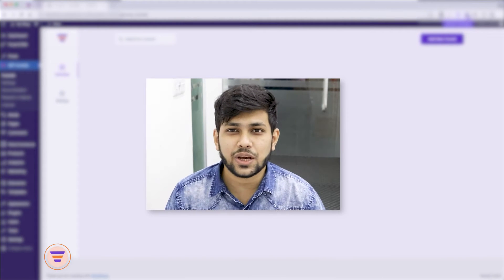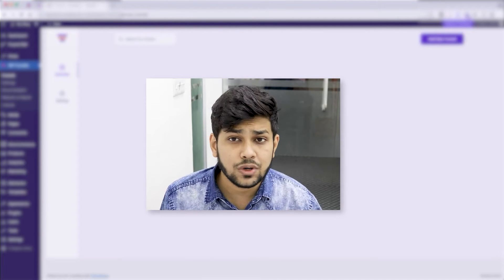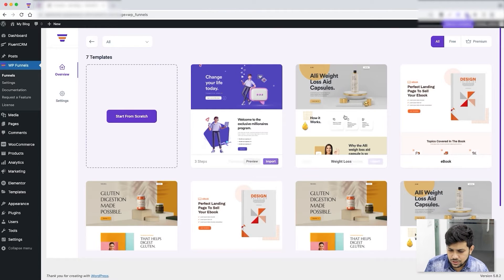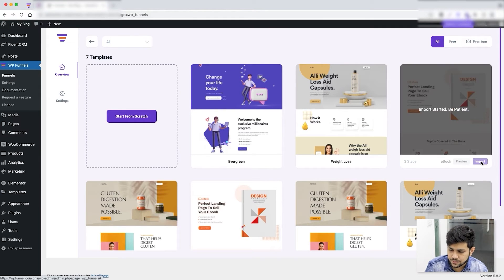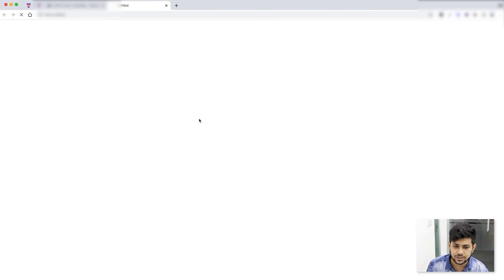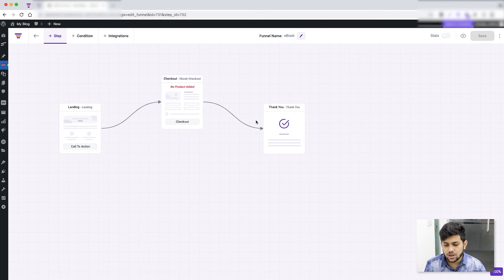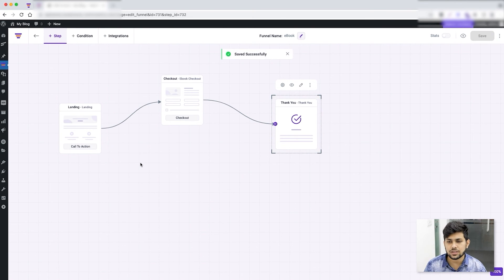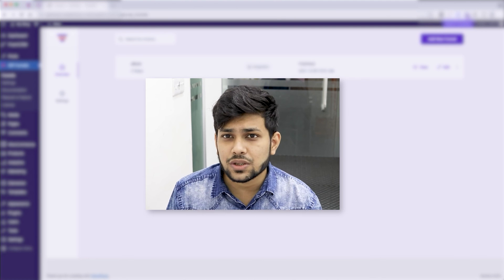Create A Basic Sales Funnel Using A Pre-built Funnel Template - WPFunnels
WPFunnels is the very first canvas-based, drag and drop sales funnel builder for WordPress that anyone can use Without any prior funnel-building experience.

Create high-converting sales funnels in minutes and boost your sales using order bumps, upsell & downsell offers, conditional steps, dedicated discounts, and many more.

In this video, I will show you how you can create a basic sales funnel with WPFunnels using one of the Pre-built funnel templates.

Get WPFunnels and build complete sales funnels without leaving your WordPress dashboard!!

Tutorials created using:
WPFunnels Free - v2.1.12
WPFunnels Pro  - v1.0.6